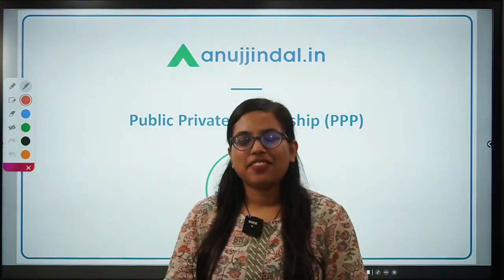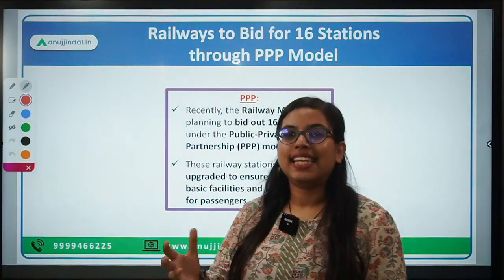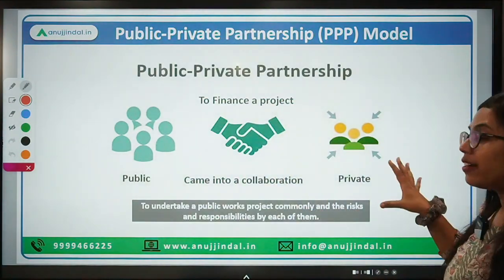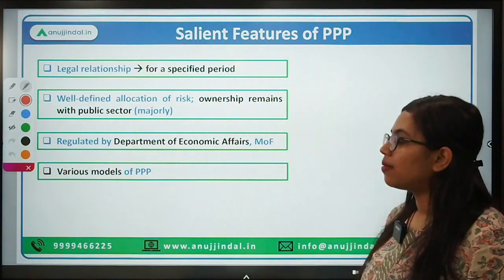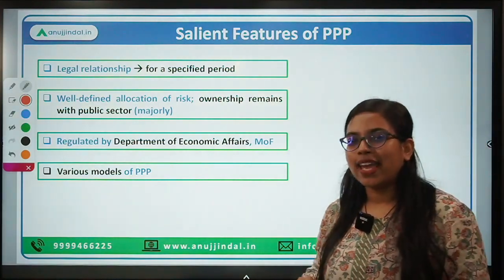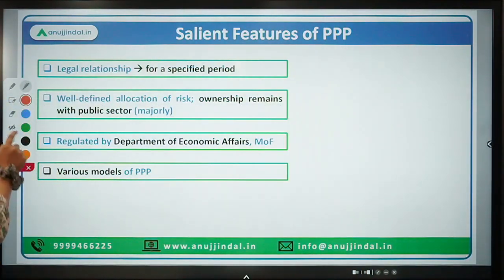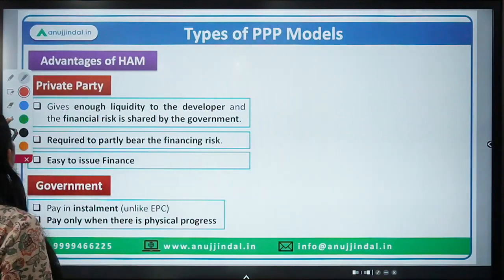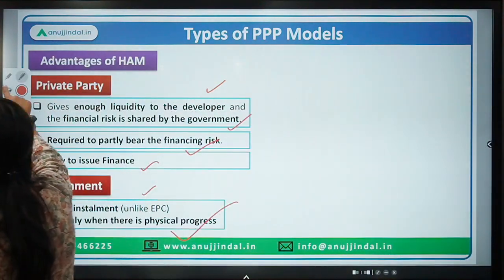Public Private Partnership | PPP Model Explained | Types of PPP Model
Recently, the Railway Ministry is planning to bid out 16 stations under the Public-Private Partnership (PPP) model.

While you all must have come across the term PPP, but I doubt many of you would be aware of what PPP is actually about, what are the different types of PPP, what is the cost associated of choosing one over the other and so on...

This is what we are going to talk about in today’s video wherein we will be discussing in detail the different types of PPP!

So, why to delay the session?

Get ready for these super exciting knowledgeable videos!